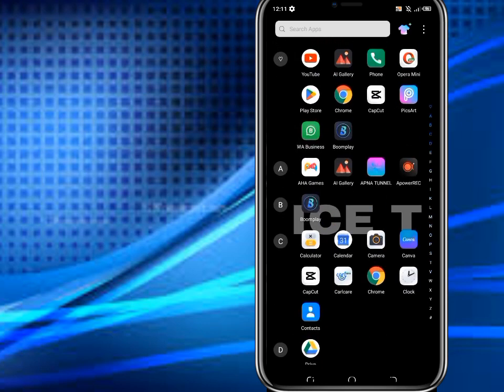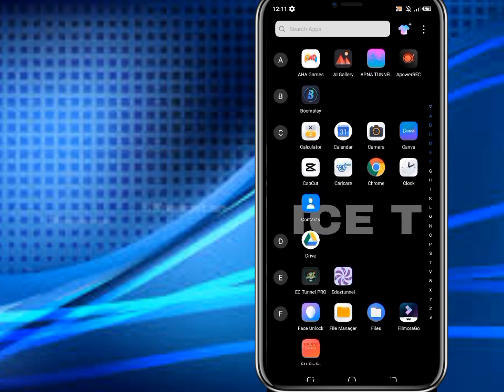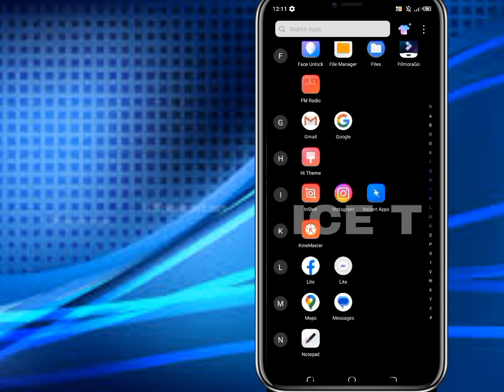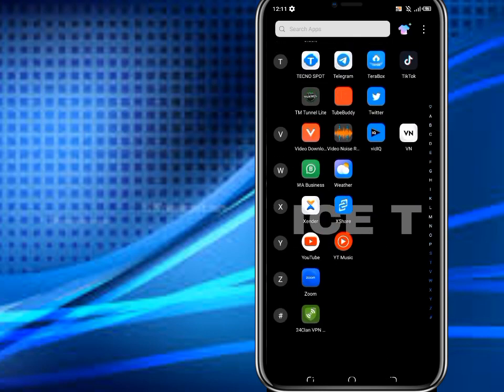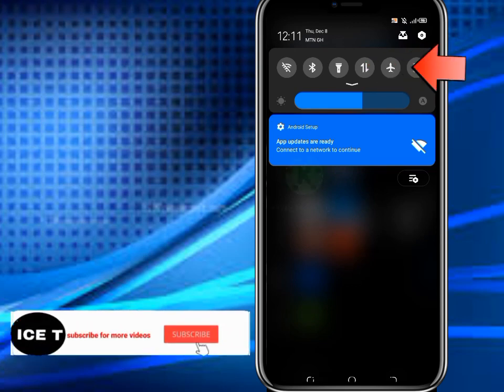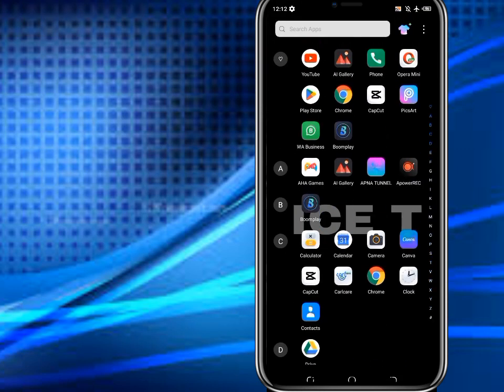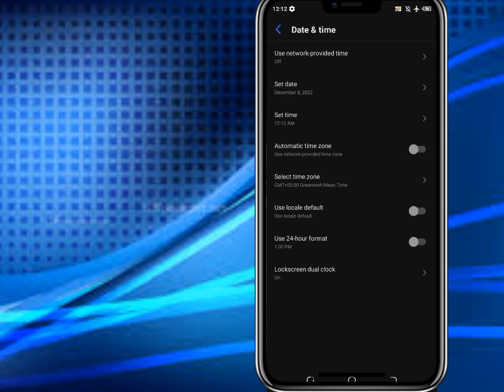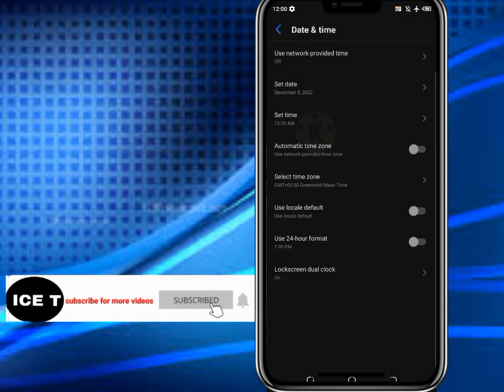This Guide Shows You How to Use Midnight Bundle During the Day Timemidnight bundlehow to use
this video talks about how to use midnight bundle during the day time#usemidnightbundleinthedaytime